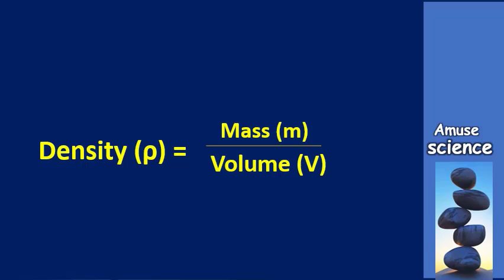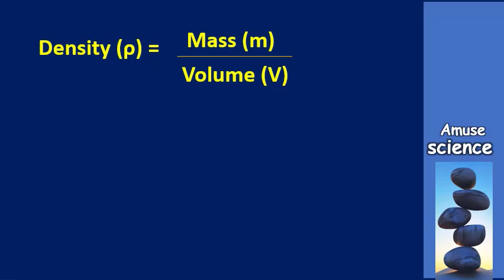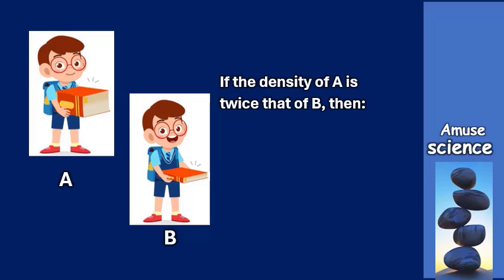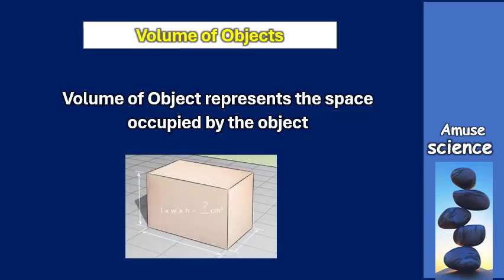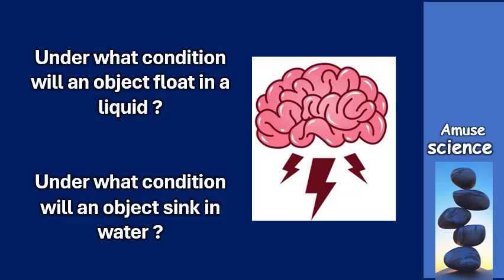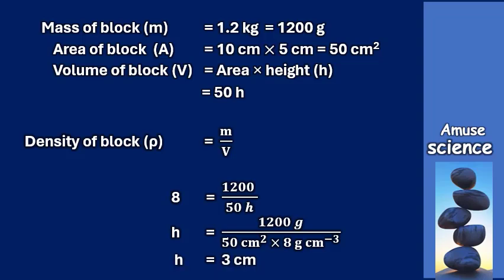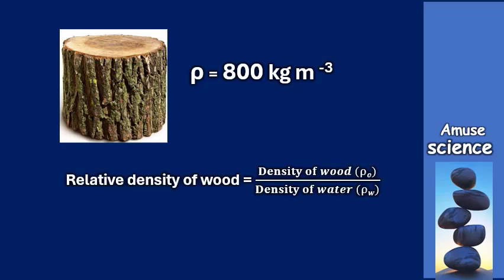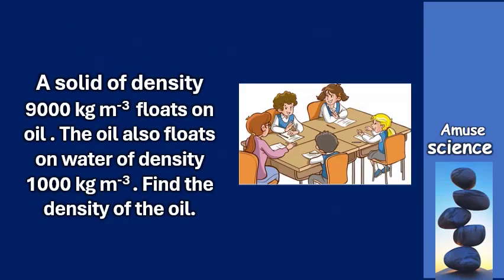Density & Relative Density for High School Physics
Hi, everyone. Thanks for visiting this channel. In this video, you will learn with fun the concepts of density and relative density. I have solved a lot of questions for your understanding. Thanks.